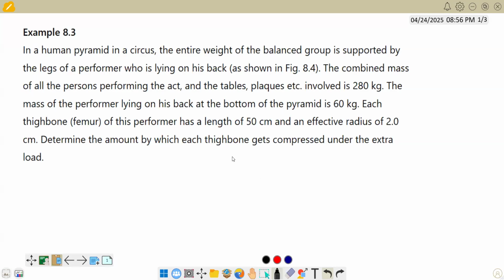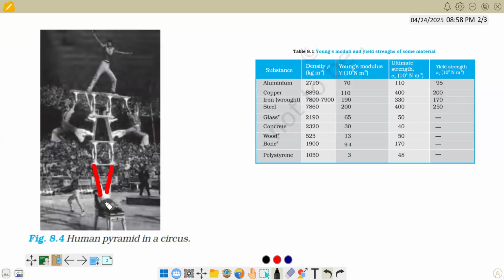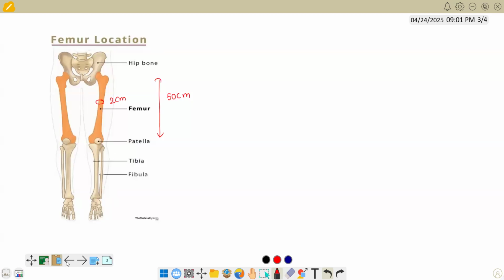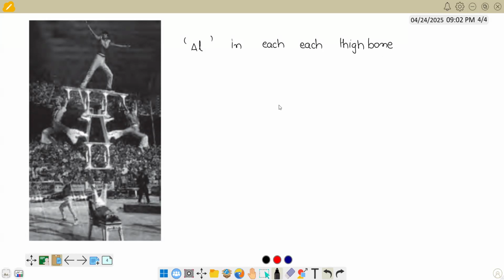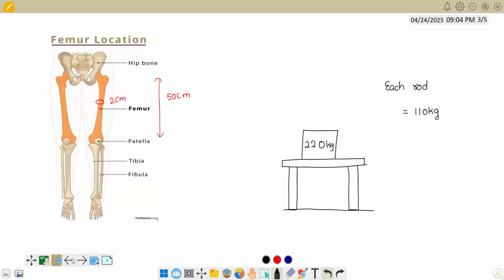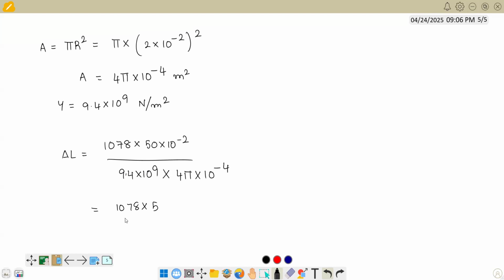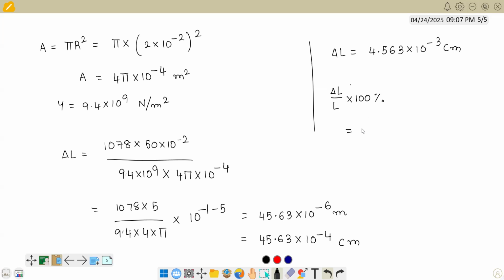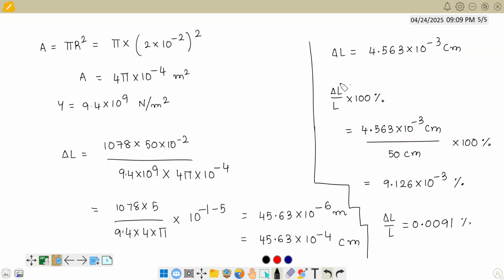Example 8.3 In a human pyramid in a circus, the entire weight of the balanced group is supported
Example 8.3 In a human pyramid in a circus, the entire weight of the balanced group is supported by the legs of a performer who is lying on his back (as shown in Fig. 8.4). The combined mass of all the persons performing the act, and the tables, plaques etc. involved is 280 kg. The mass of the performer lying on his back at the bottom of the pyramid is 60 kg. Each thighbone (femur) of this performer has a length of 50 cm and an effective radius of 2.0 cm. Determine the amount by which each thighbone gets compressed under the extra load.
NCERT Mechanical Properties of Solids , Example 8.3